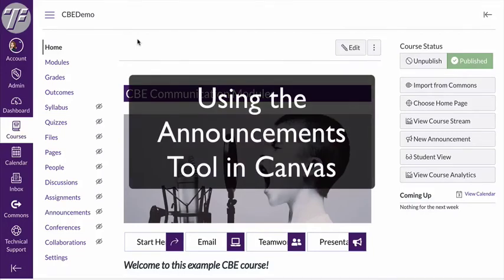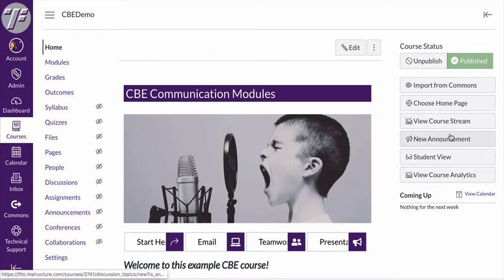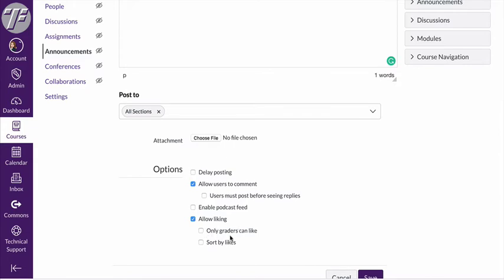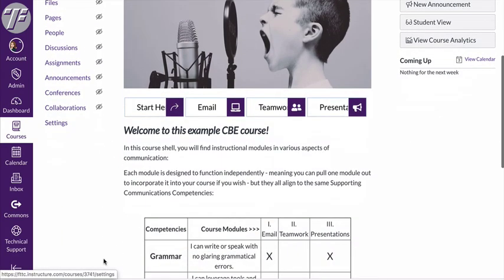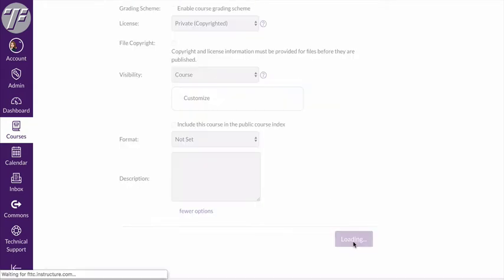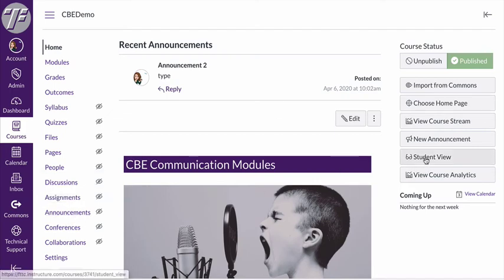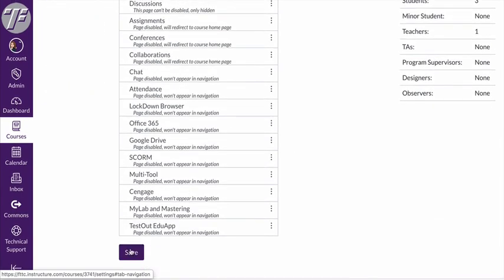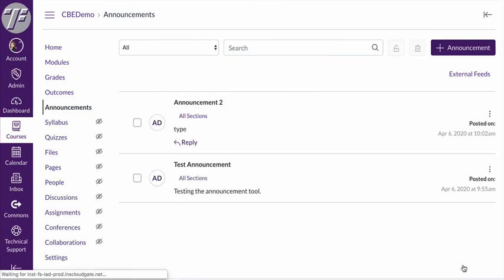Canvas Announcements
This video shows you how to create an Announcement and make it visible to students, both on the Homepage and in the Announcements area.